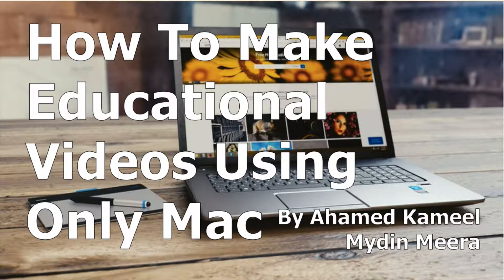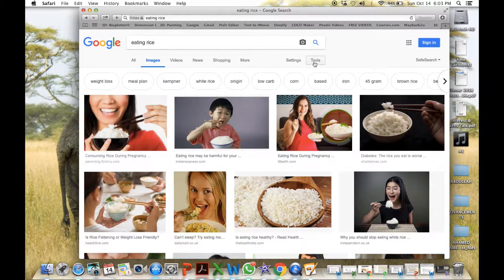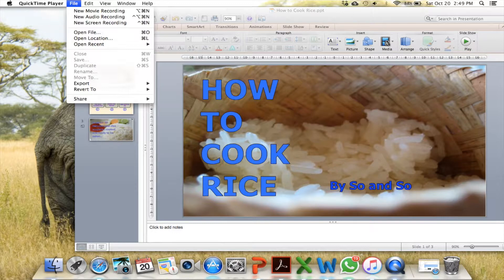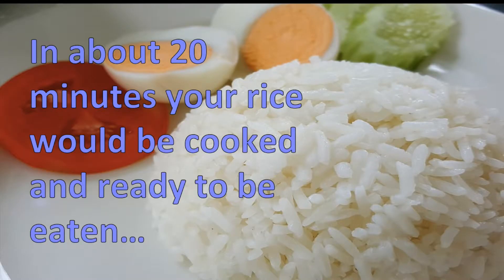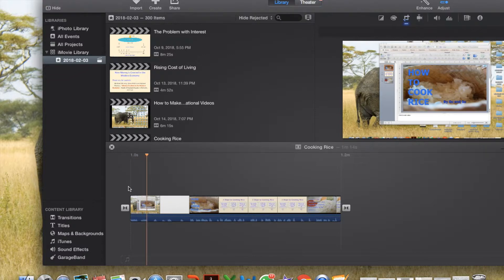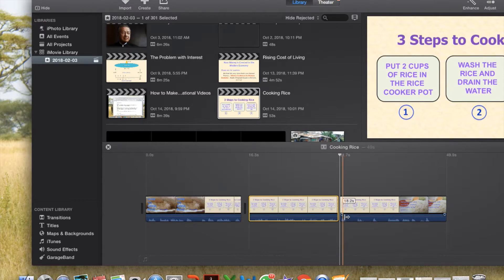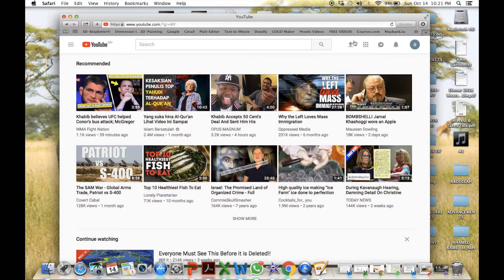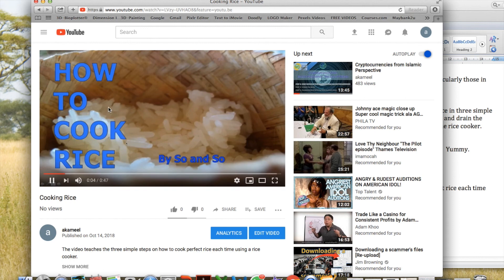How to Make Educational YouTube Videos Using Only Mac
This is a basic tutorial for producing your own YouTube educational videos using only Mac